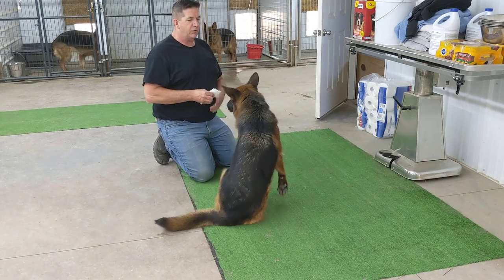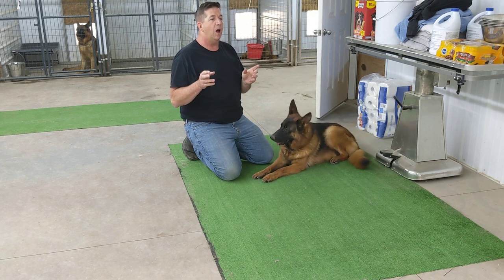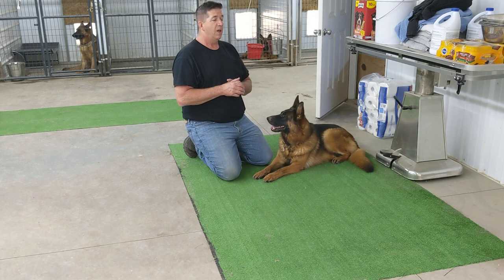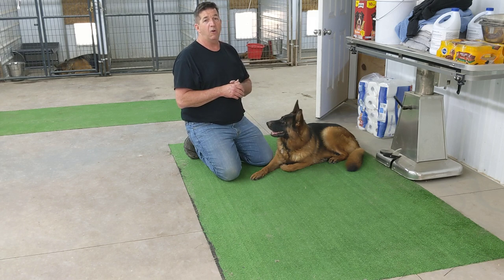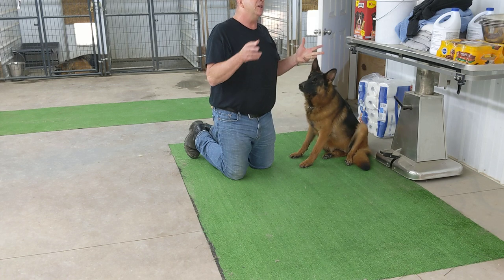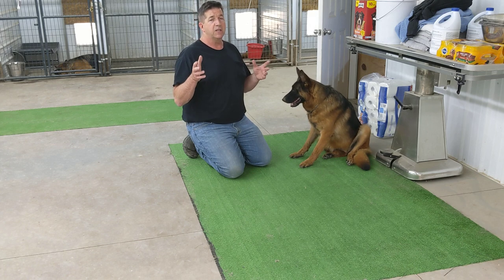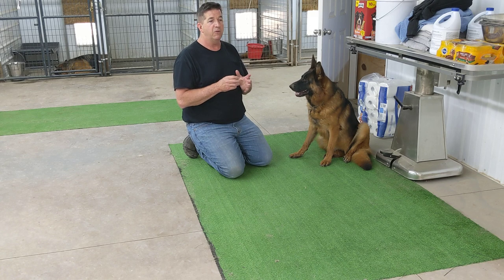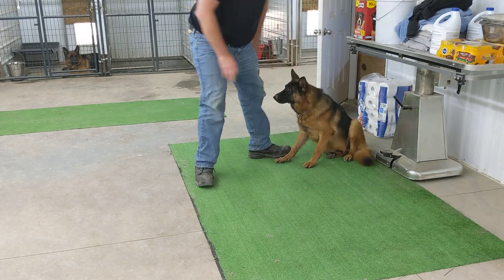How to breed a German Shepherd dog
This is the first in a series of how to breed your dog. I plan to go over the essentials of German Shepherd dog breeding. From the the canine heat cycle, to mating, and delivery of a litter I hope to help those who may be considering breeding, those who have breeding experience, and even curiosity viewers. Procreation has been going on for a long time. We hope what ever your specific interest in breeding is, that above all that you know God who created all things.